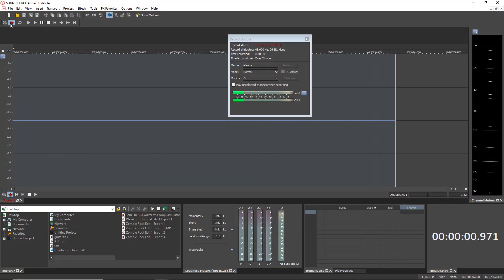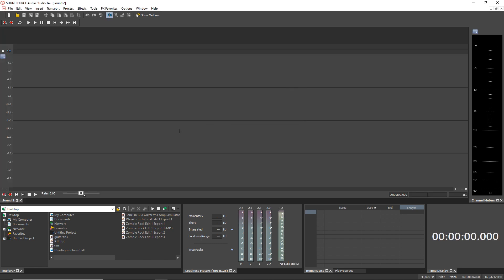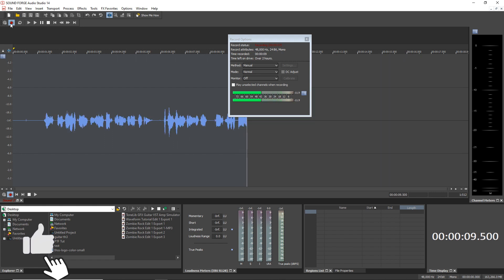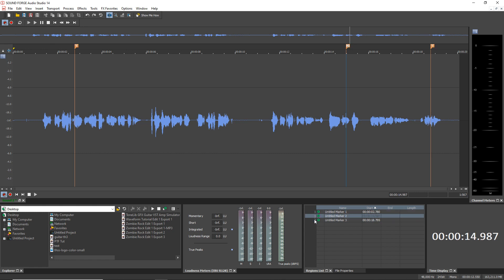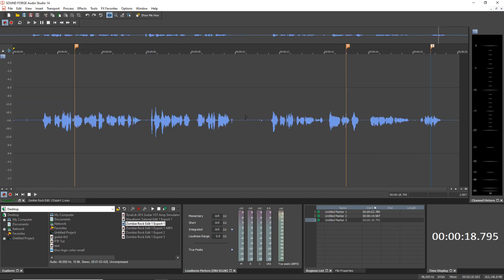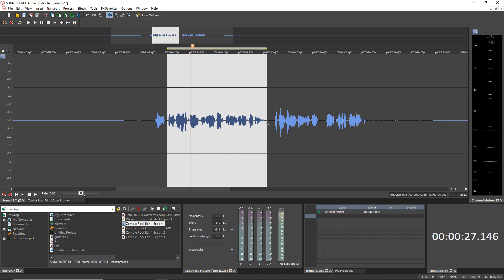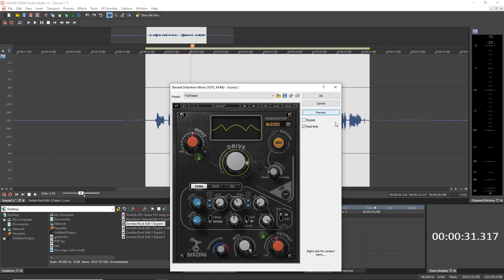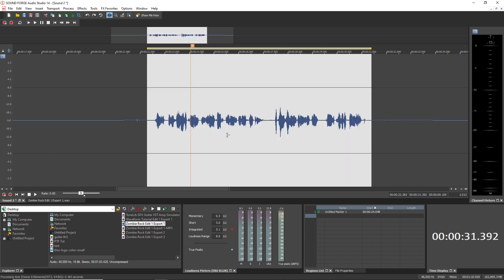Magix Sound Forge Audio Studio 14 Tutorial for Beginners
This Magix Sound Forge Audio Studio 14 tutorial looks at the basics of this great audio editing software for PC. This is a Sound Forge tutorial for beginners. Click here for more info on Magix

Gear used to make this Waveform 11 Free Video:
CAMERA ⇩⇩⇩⇩

In this video Zane from Simple Green Tech does a Magix Sound Forge Audio Studio 14 tutorial. This is some of the best audio editing software available and it includes the iZotope Ozone Elements 9 plugin with it which is worth the price alone. this is a Sound Forge tutorial for beginners so if you've never used Sound Forge Audio Studio before this should help to get you started. In this video I go over sound Forge audio studio 14 recording, & audio interface setup. I also look at Sound Forge audio editing plus using Sound Forge effects including iZotope Ozone Elements 9.